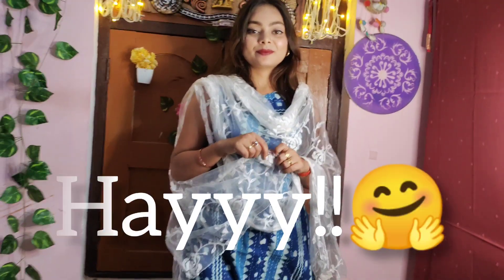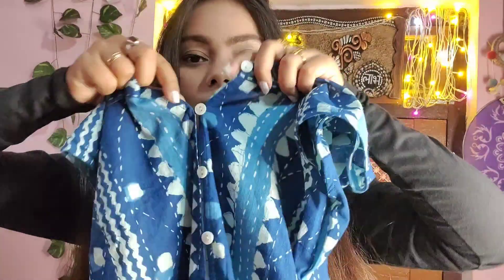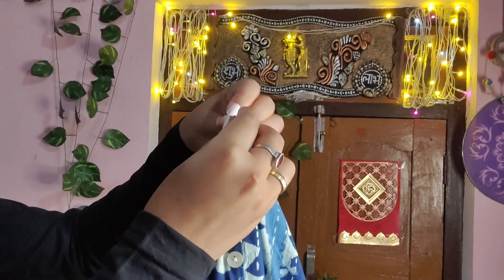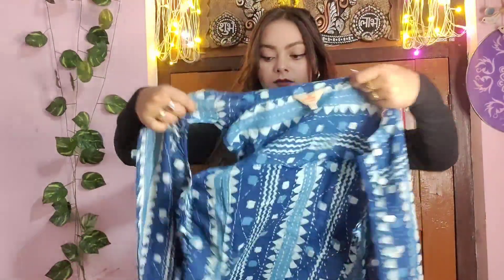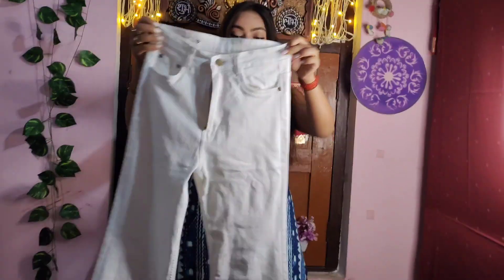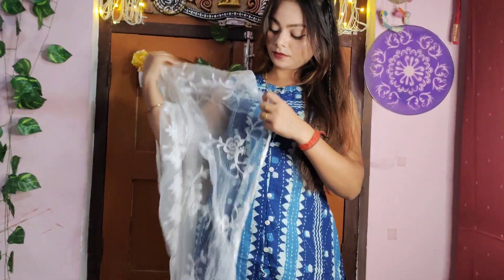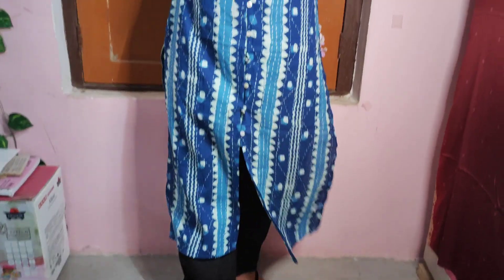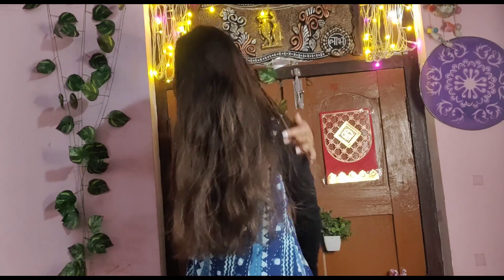1 kurti👗 in many different ways💁‍♀️🤗 | एक कुर्ती 👗को हम कई तरीकों से पहन सकते हैं